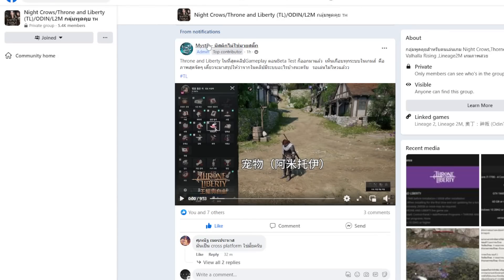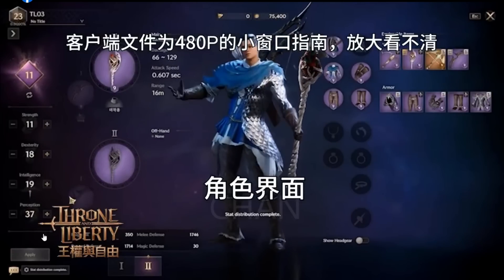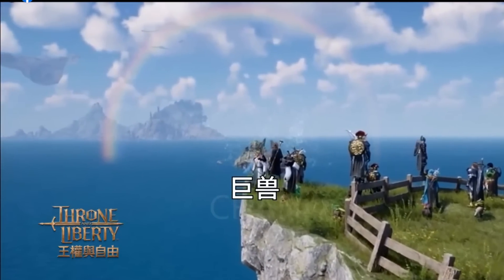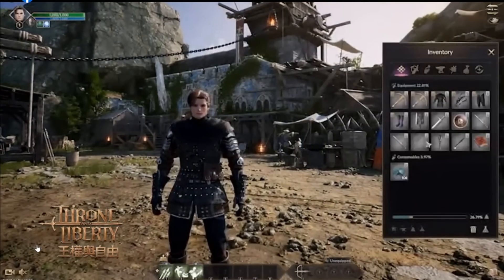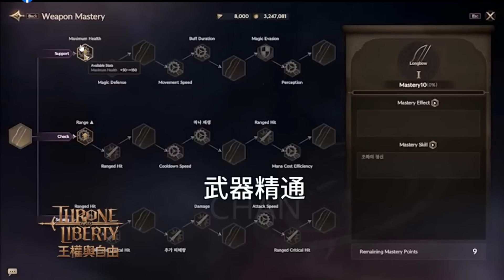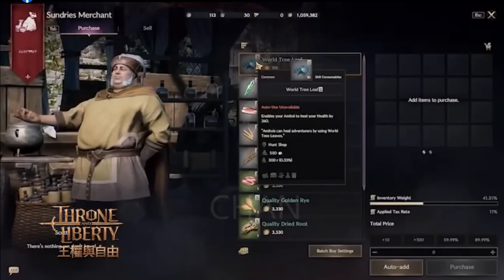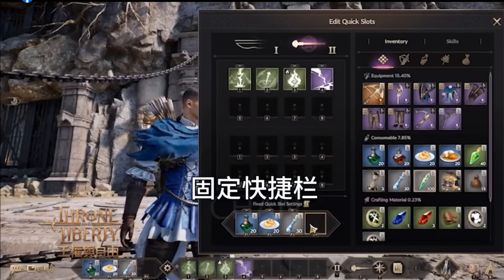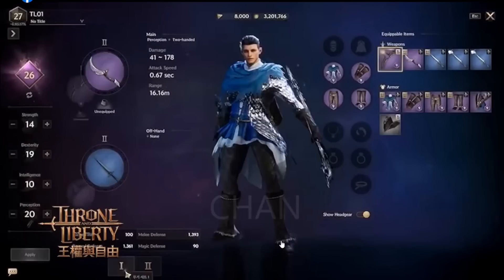Throne & Liberty GamePlay & Beta Test Reviews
Credit: CHAN